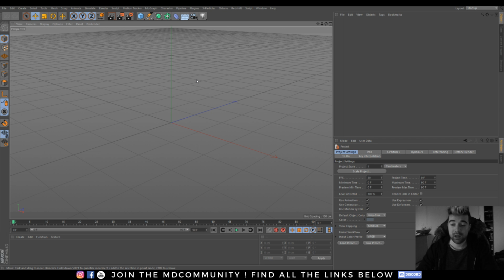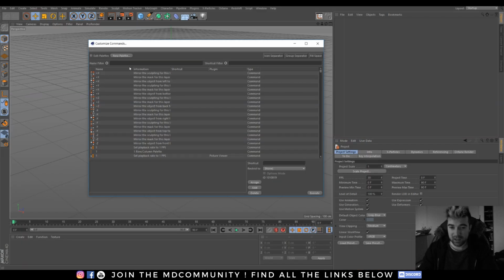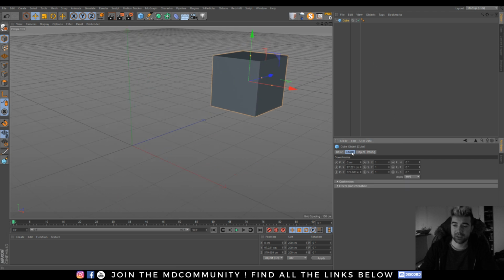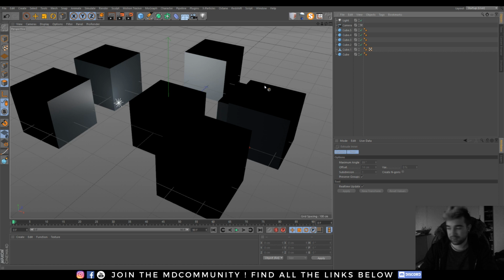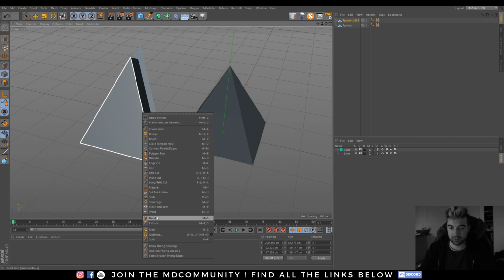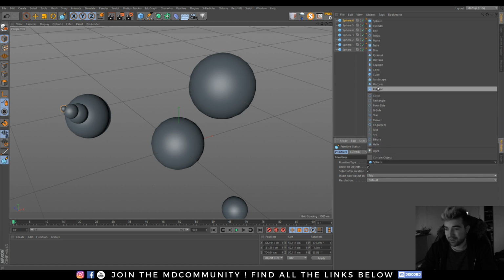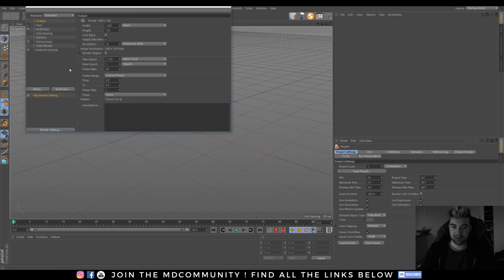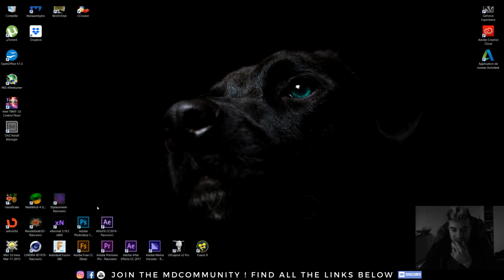Cinema 4D Basics Awesome Tutorial ! Layout and Settings by Mhsprod